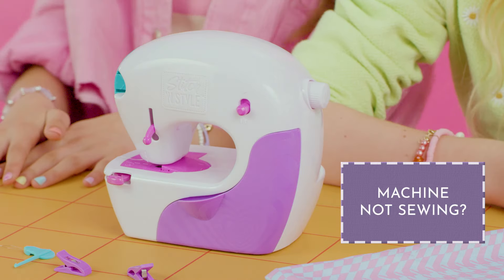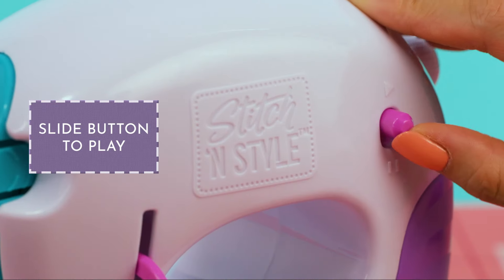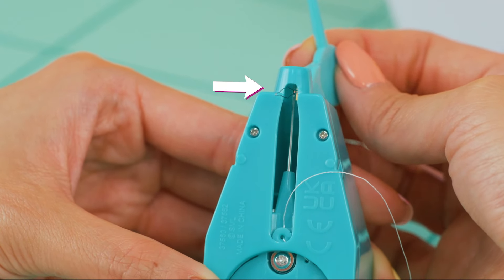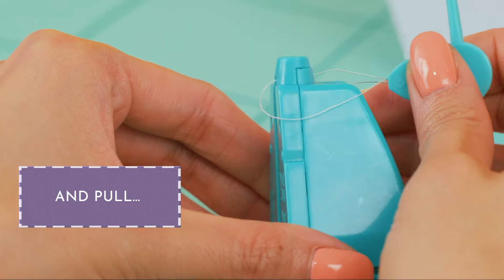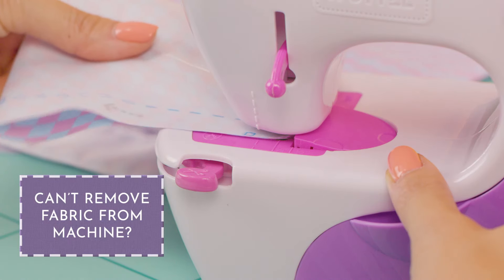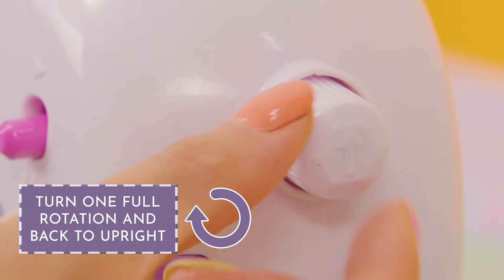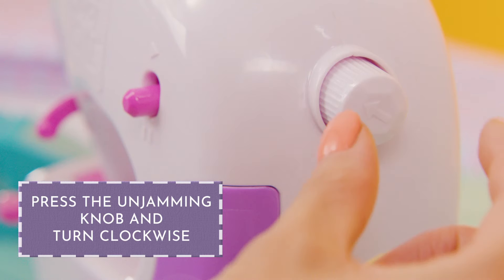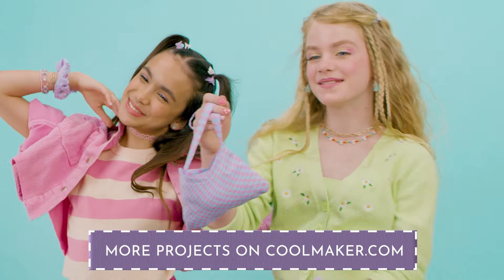Cool Maker Stitch N’ Style Fashion Studio | Troubleshooting Tips | Toys for Kids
Here are some troubleshooting tips for the Cool Maker Stitch N’ Style Fashion Studio! From fabric stuck in your machine to problems with your thread, we have you covered!

Be a fashion designer and sew your own stylish fashions and accessories with the Cool Maker Stitch ‘N Style Fashion Studio! Featuring a sewing machine with a pre-threaded cartridge (no threading needed) and smart-stitch fabric sensors that know when to sew; a large sheet of pre-printed patterned fabric, decorative water transfer prints and more, this kit makes it easy to learn real sewing!

Follow us for more cool stuff!